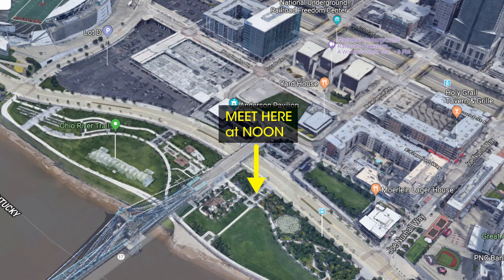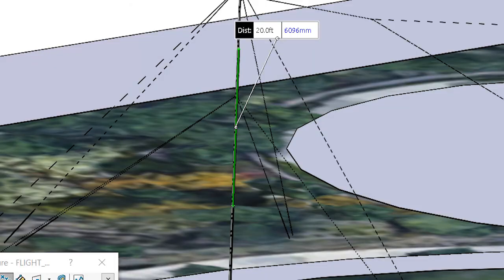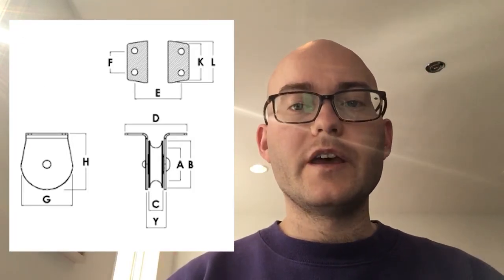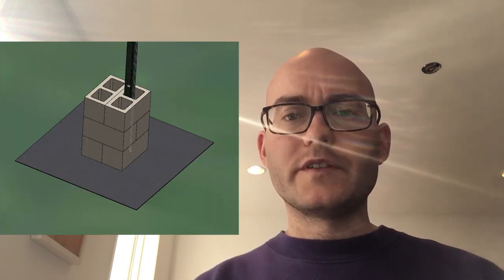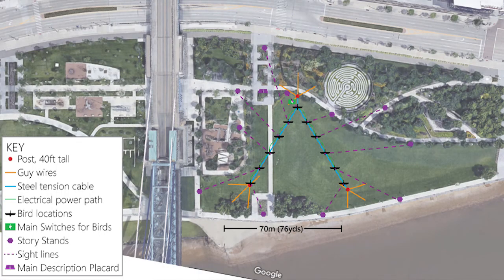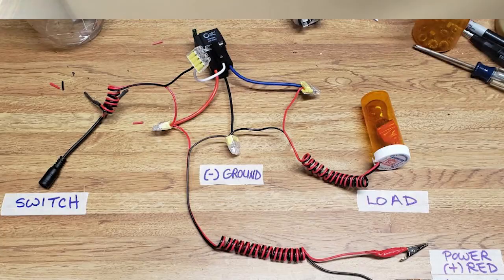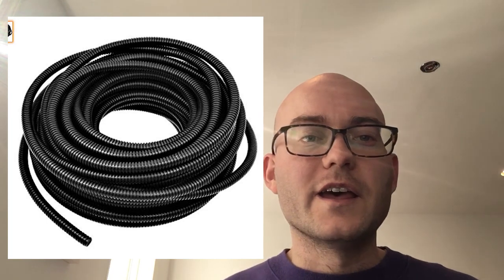FLIGHT Plan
Volunteer prep for setup. THANK YOU ALL SO MUCH FOR HELPING